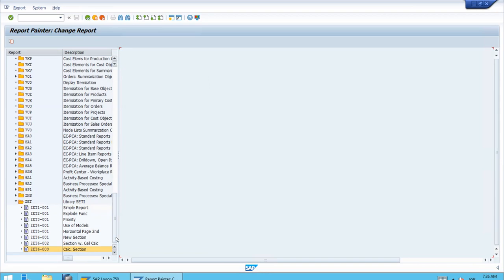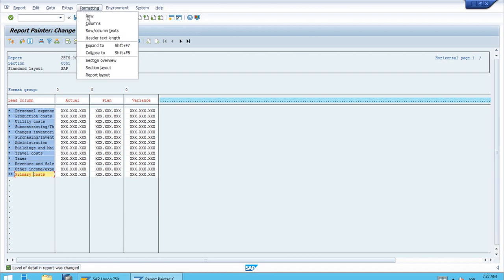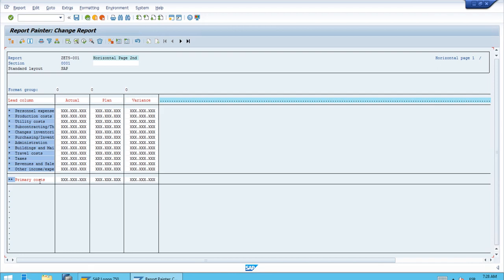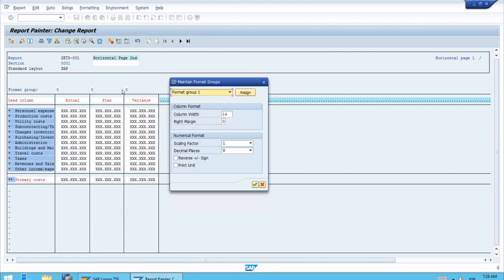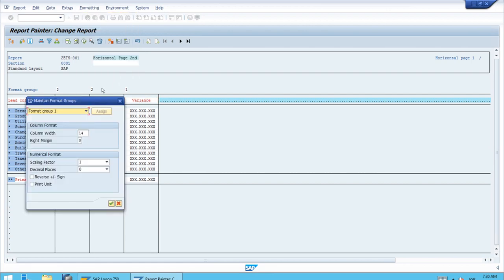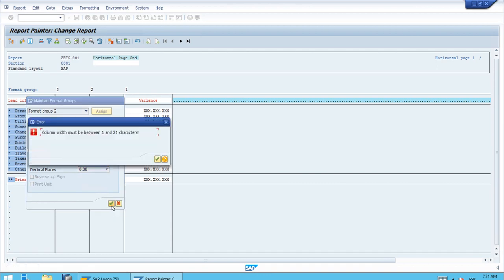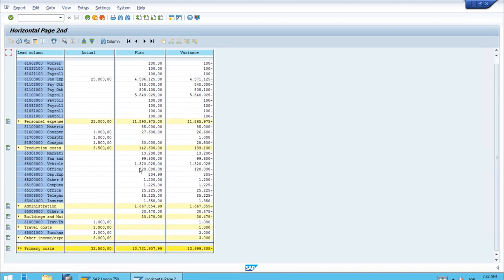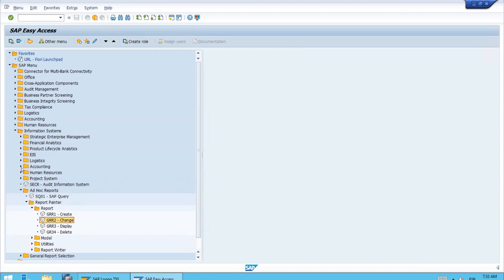SAP S/4 HANA 054 Formatting of Own Reports Part 2